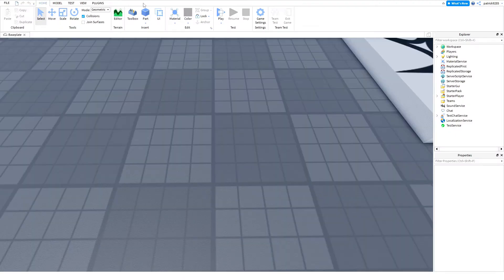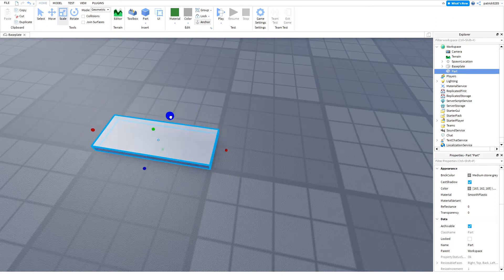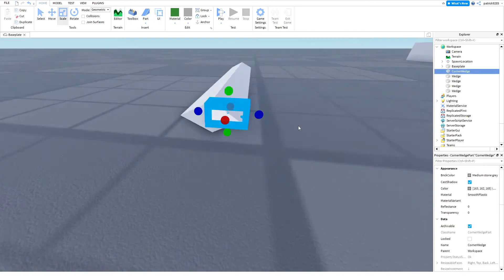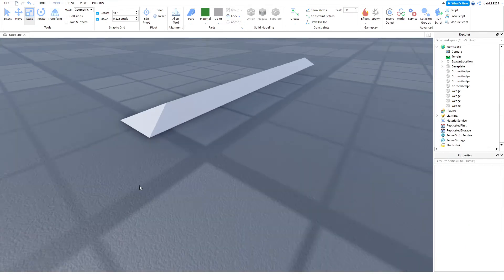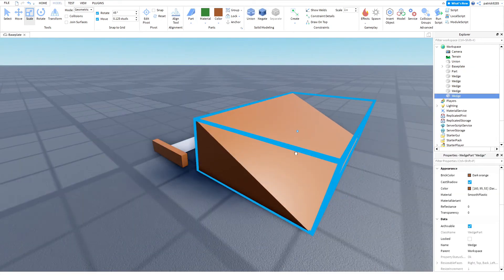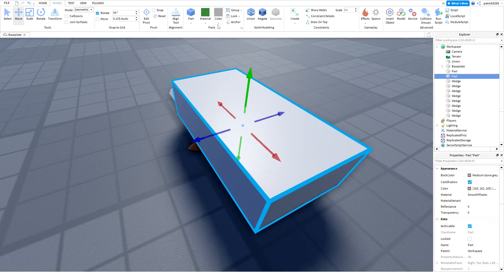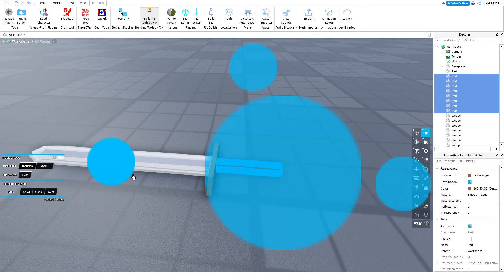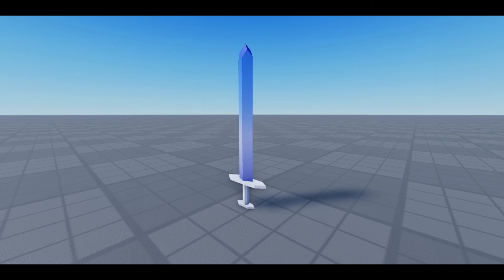[WITHOUT BLENDER] Make a sword [Roblox Studio]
In this video I will teach you how to make a sword without using Blender.

0:00 Intro
0:32 Building
1:35 Confusion
1:50 Fixing
2:22 Handle
2:58 Handle 2
2:60 Outro